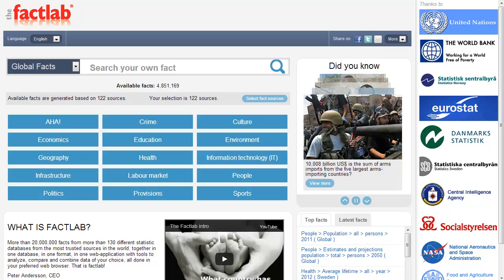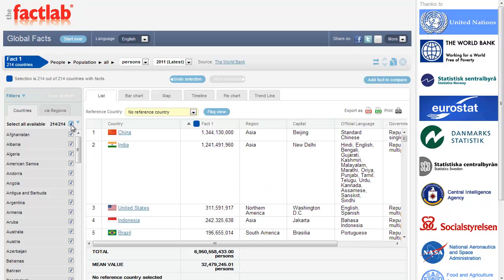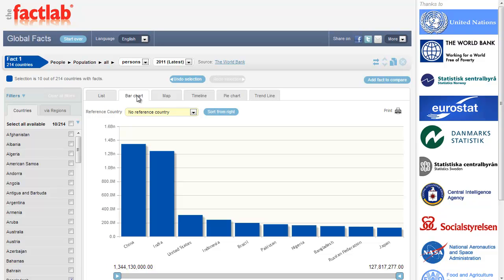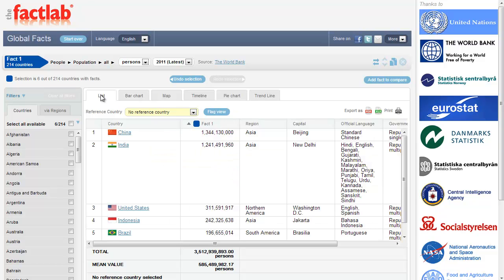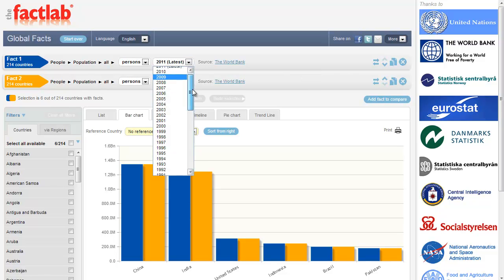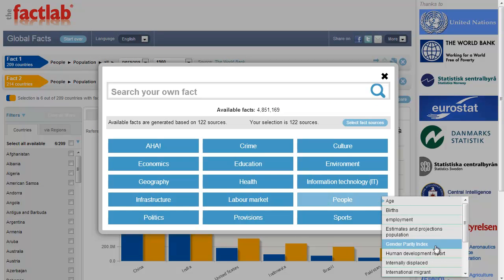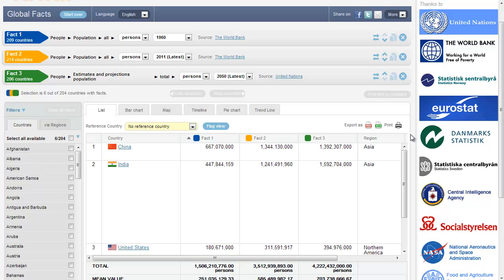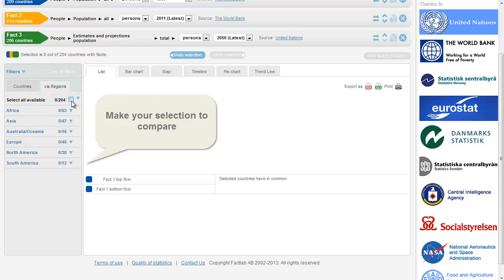Alarming facts about the population of the world ! Alternative fact, Fake News ? NO !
I found these alarming figures in The Factlab, and you can try it yourself. It is not alternative fact an not fake news ...